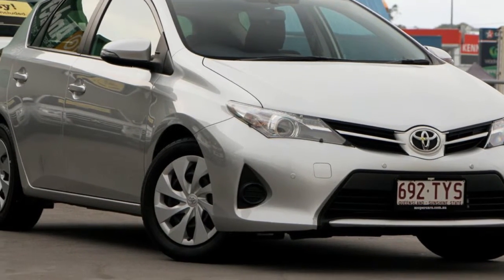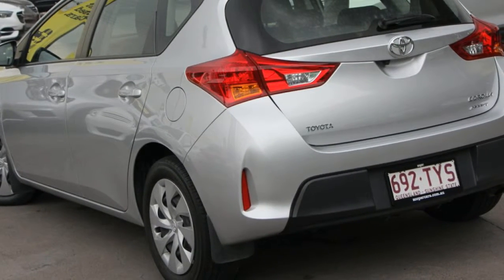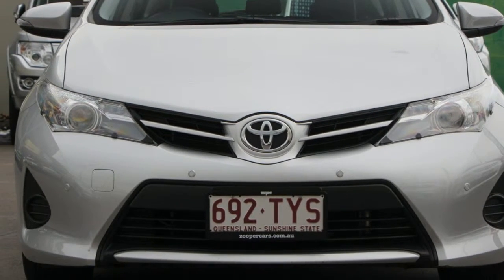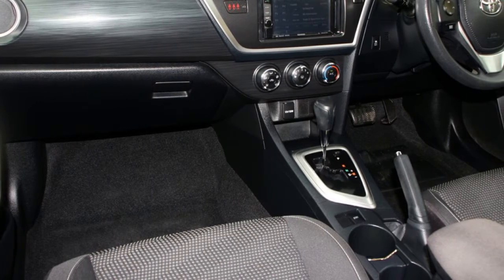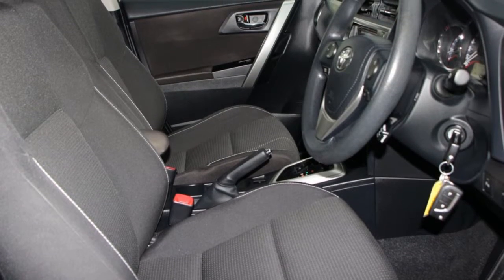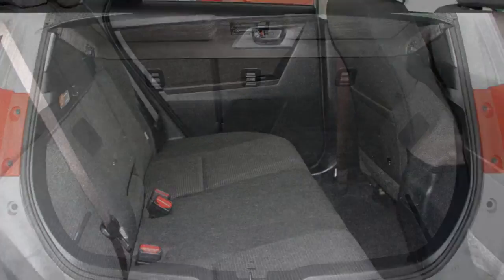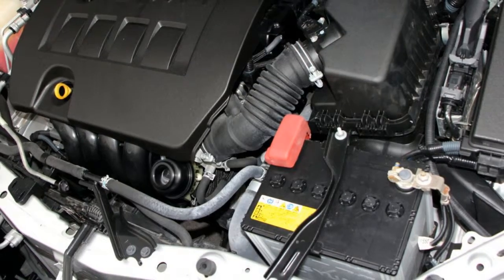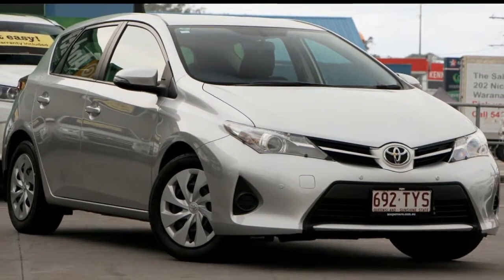2014 Toyota Corolla ZRE182R Ascent S-CVT Silver 7 Speed Constant Variable Hatchback